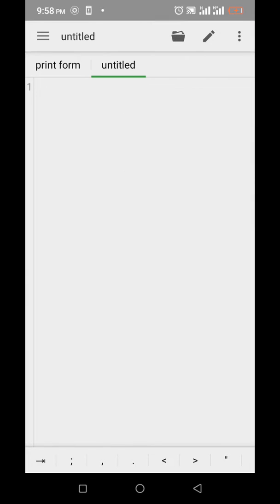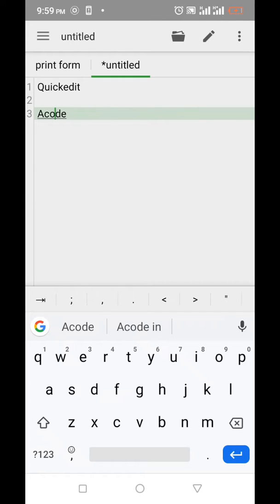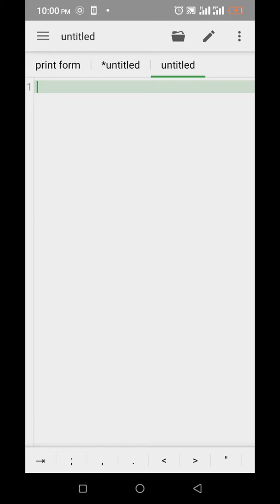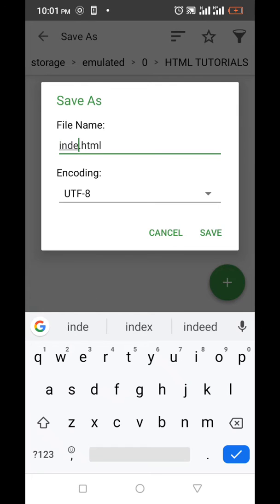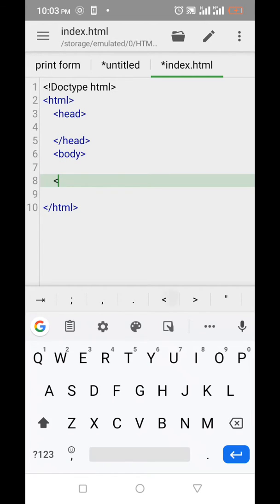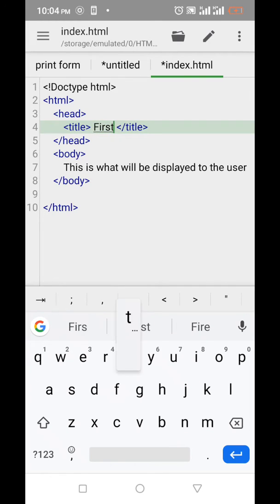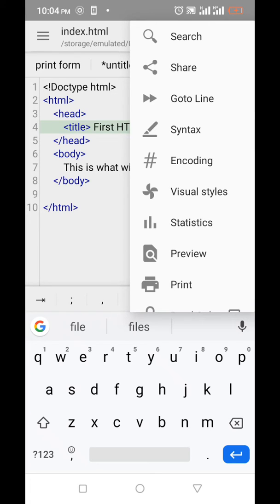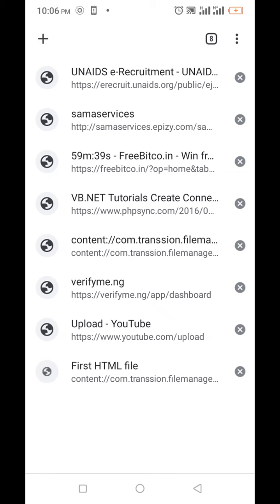HTML part 2 - HTML structure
This tutorial introduces you to the basic structure of an HTML page. It also shows that it is possible to design a website site on your android phone. desktop, or  laptop computers are not absolutely necessary for design of a website.